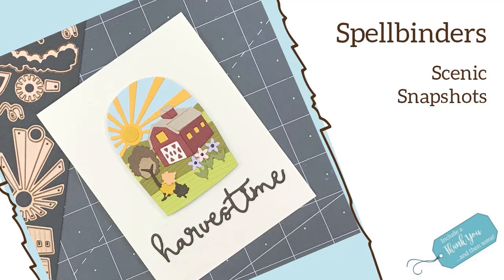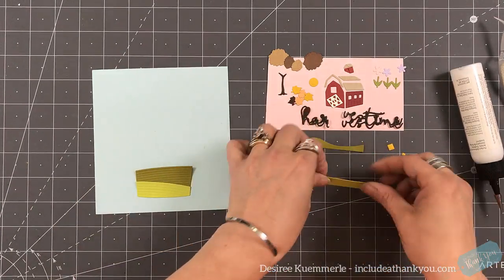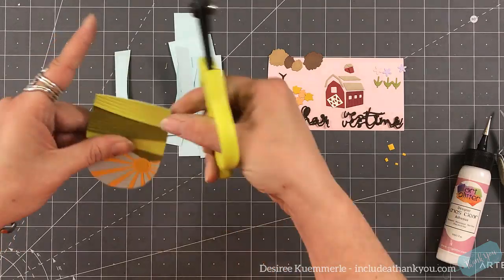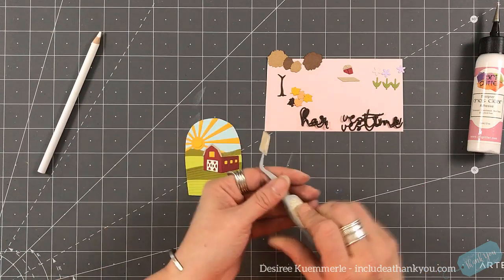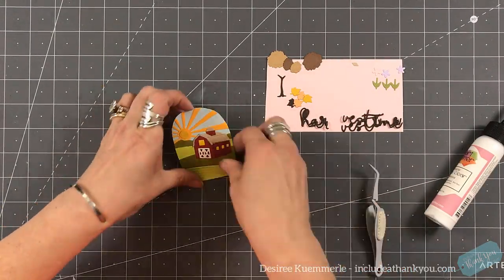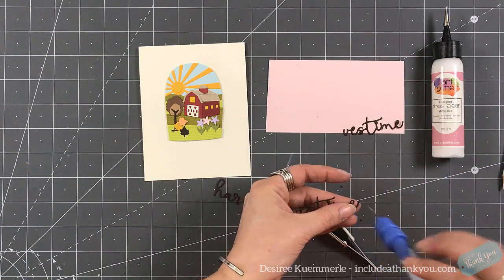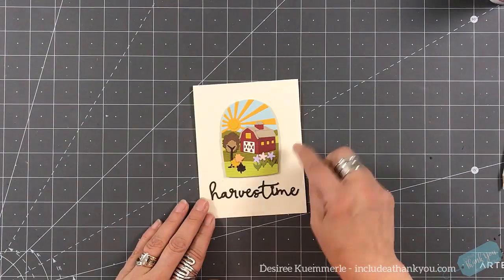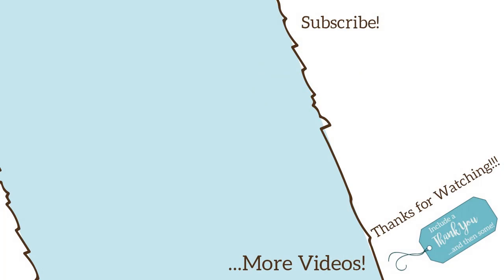Spellbinders Scenic Scene Die Sets! | Harvest Time Scenic Scene Die Set!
I am here with Spellbinders today creating with a very different type of die set!  It is from their Scenic Scenes Collection! This die set can be used with or without the dome that is available separately!

~Desiree

Desiree K.